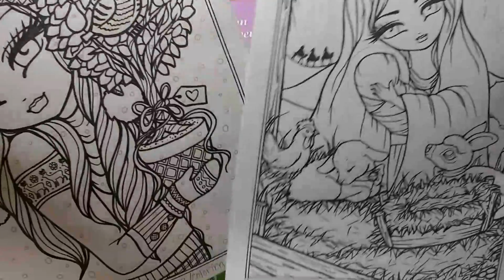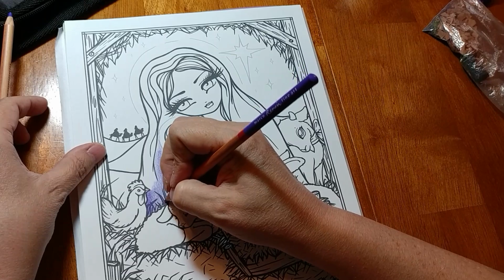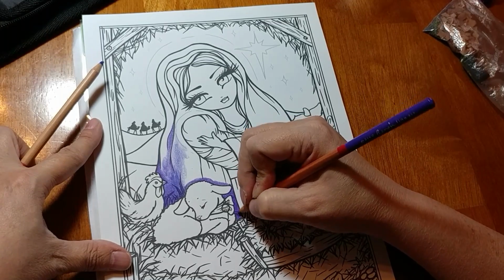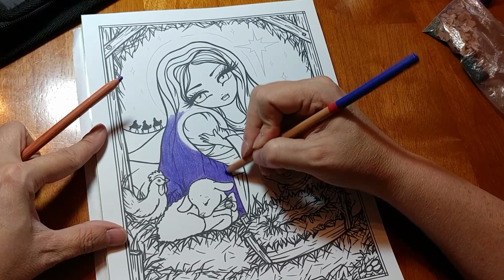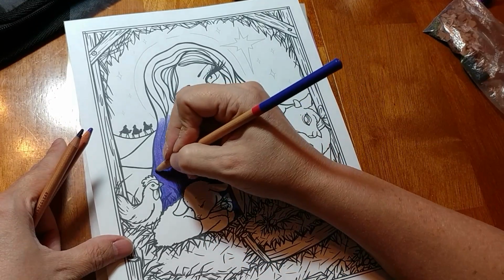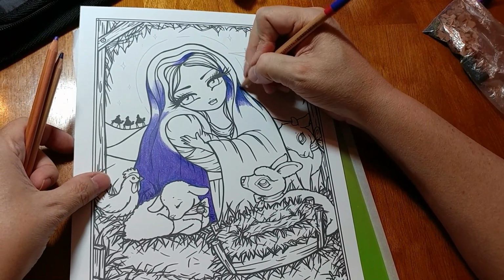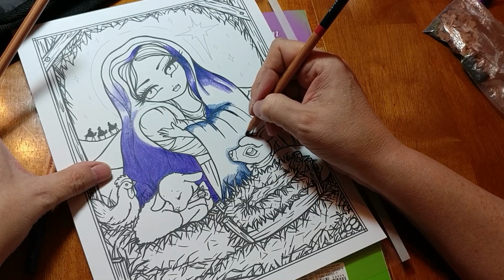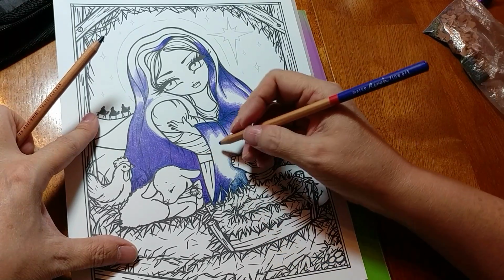Mary Color Along by HannahLynnArt - Part 1 (see comments)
It is a pdf digital download from Whimsy Girls Christmas.  Come color along as we work on how to do the folds in fabric in this session.